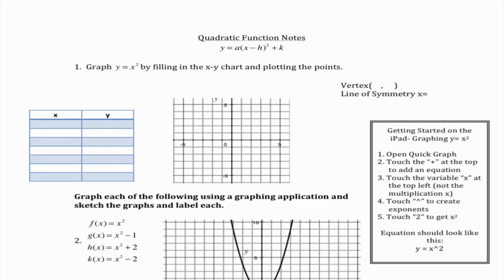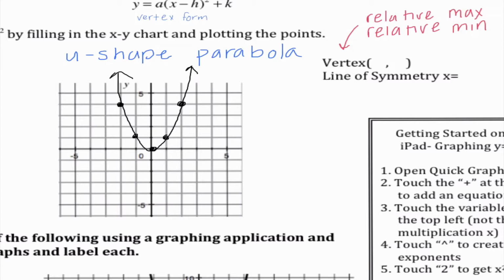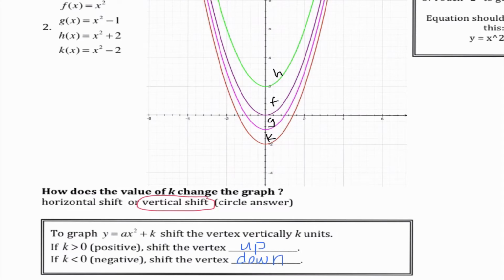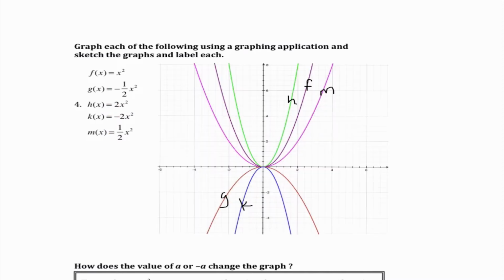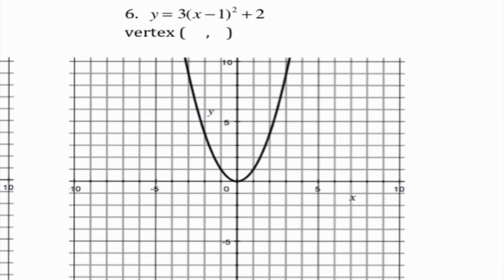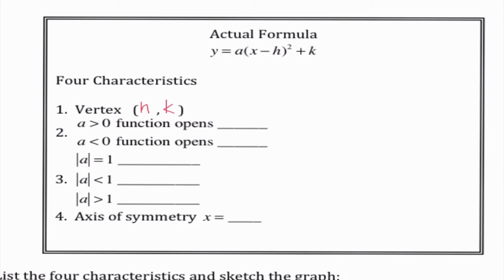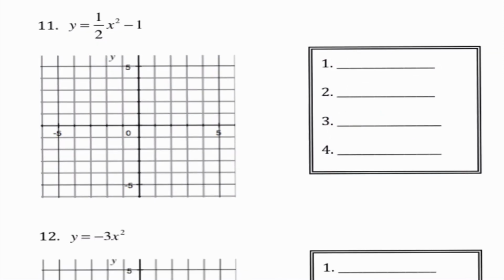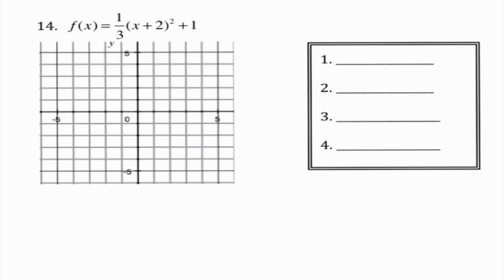Graphing Quadratic Functions - Lecture #31